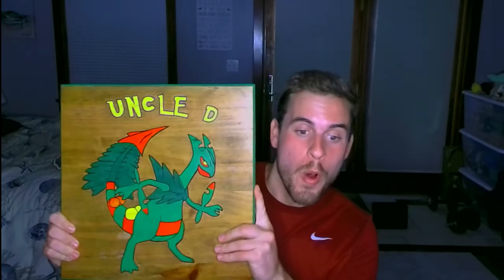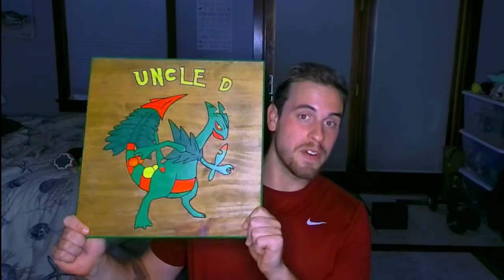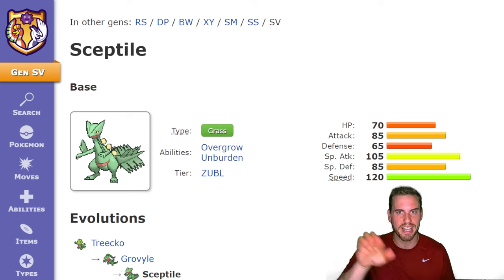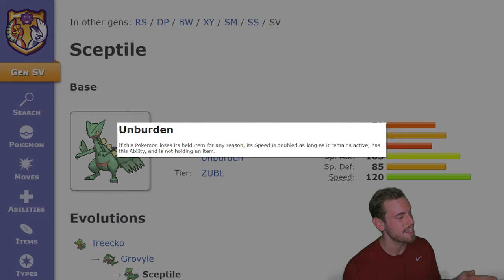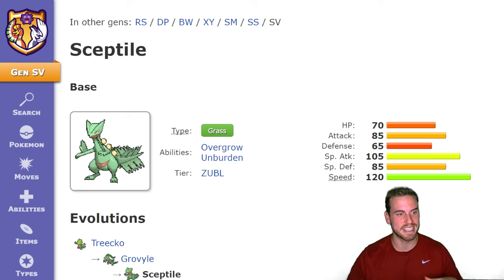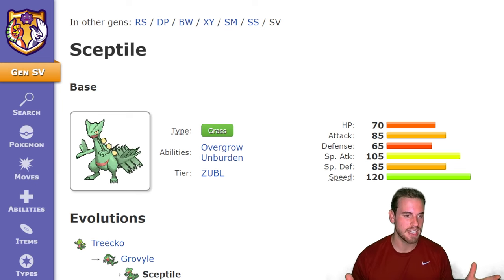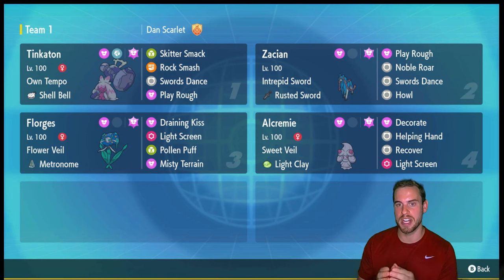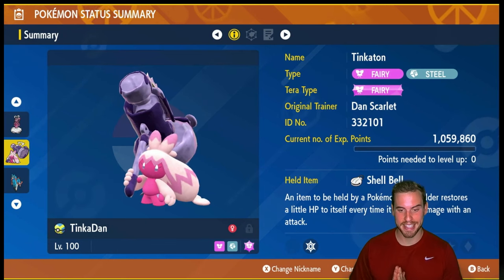4 Builds to EASILY Beat the 7 Star Sceptile Tera Raid • Pokémon Scarlet & Violet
Use these 4 builds in this video to beat the 7 Star Sceptile Tera Raid in Pokémon Scarlet and Violet in GROUP raids and maybe even solo raids. It's tough to predict what builds will be able to solo before the event starts. I am confident these builds will put in work in the attacking or support role in group raids. Sceptile is the second Dragon Type 7 Star Tera Raid! This first was Charizard.

This event starts at 8pm EST on Thursday June 28. It will run until 8pm EST on Sunday June 30th. It comes back for round 2 Thursday July 4 at 8pm EST until Sunday July 8th at 8 pm EST. Make sure to join to raid with the DANimal Kingdom!

I will be live on YouTube as soon as the tera raid starts to find a consistent and accessible solo build for the people!

What are you building to beat Sceptile?!

I love that Sceptile is going to have a Dragon tera type as a nod to it's mega evolution.

Tinkaton build (Group Attacker)
Nature: Adamant (+ Atk, - Sp. Atk)
EVs: 252 Atk, 252 HP, 4 Sp. Def
IVs: All perfect except Sp. Atk
Ability: Own Tempo
Tera Type: Fairy
Item: Shell Bell
Moves
- Play Rough, Skitter Smack, Rock Smash, Swords Dance

Zacian Build (Group Attacker)
Ability: Intrepid Sword
Tera Type: Fairy
Item: Rusted Sword
Moves
- Play Rough, Noble Roar, Swords Dance, Howl

Florges Build (Support)
Nature: Calm (+ Sp. Def, -  Atk)
EVs: 252 HP, 252 Def, 4 Sp. Def
IVs: All perfect except Atk
Ability: Flower Veil
Tera Type: Fairy
Item: Metronome
Moves
- Draining Kiss, Light Screen, Pollen Puff, Misty Terrain

Alcremie Build (Support)
Ability: Sweet Veil
Tera Type: Fairy
Item: Light Clay
Moves
- Decorate, Helping Hand, Light Screen, Recover

00:00 Intro
00:41 Sceptile Preview
02:38 High Level Overview
03:11 Tinkaton Build
04:27 Zacian Build
05:59 Florges Build
07:41 Alcremie Build